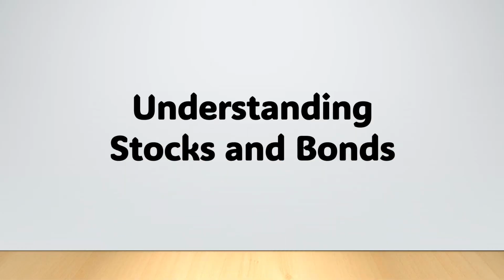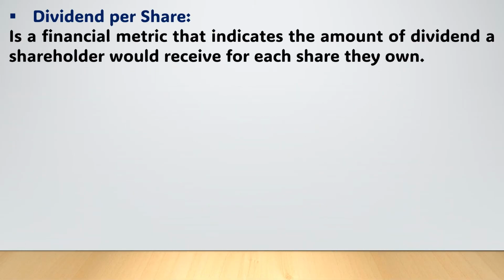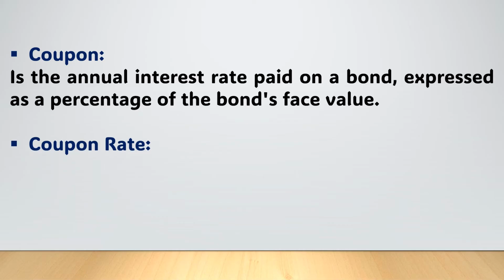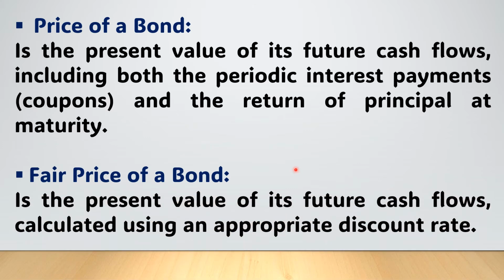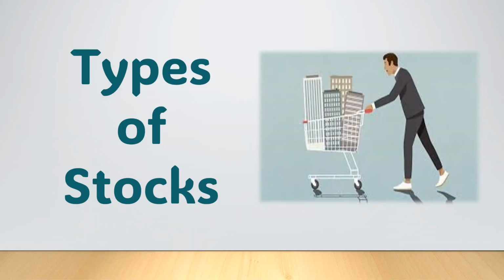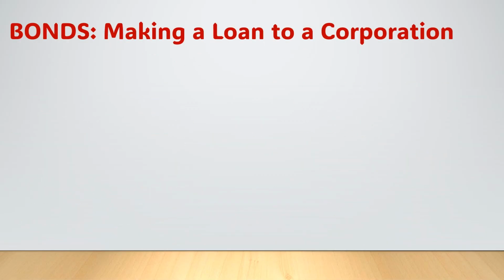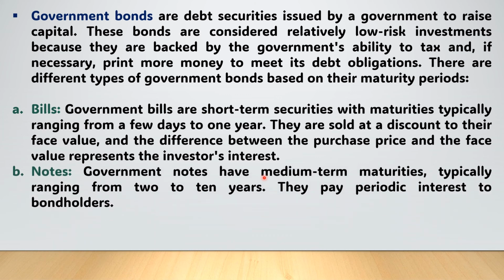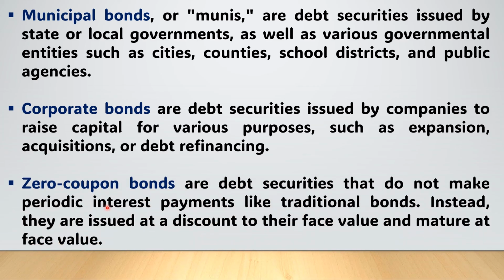Understanding Stocks and Bonds